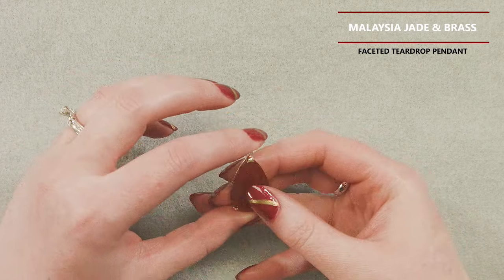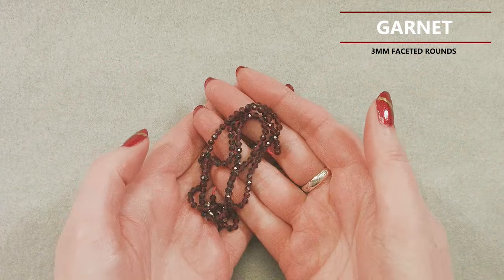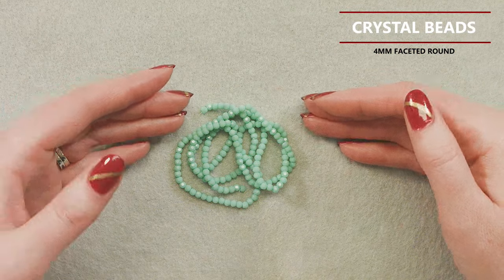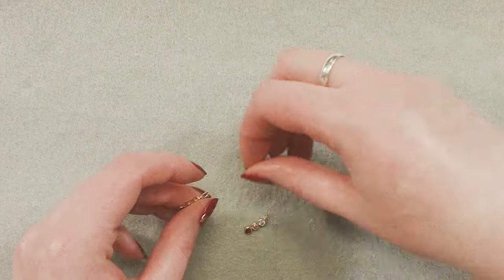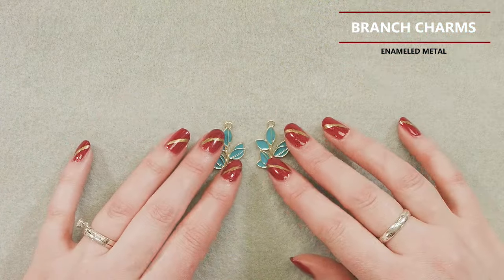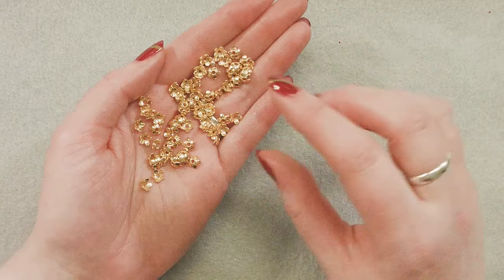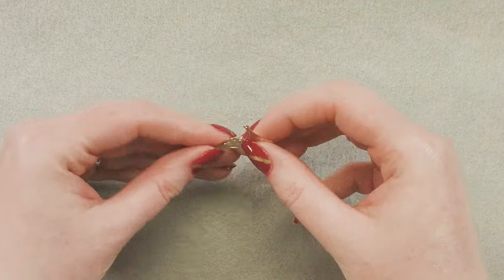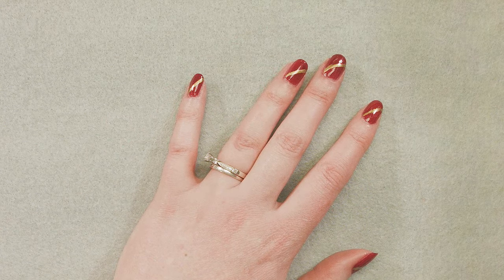Bargain Bead Box-- Behind the Beads with Lauren Fenty: February 2024 Budding Romance Collection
Join Lauren as we go "behind the beads" and talk about why each item was chosen for February's Budding Romance collection!